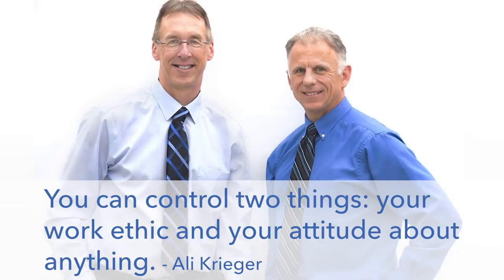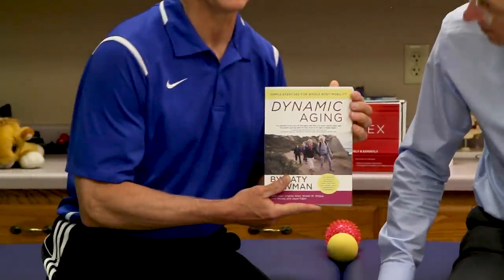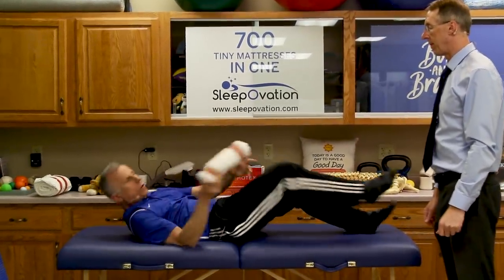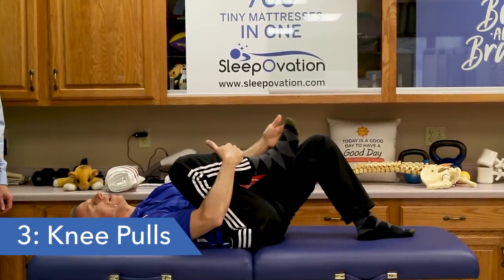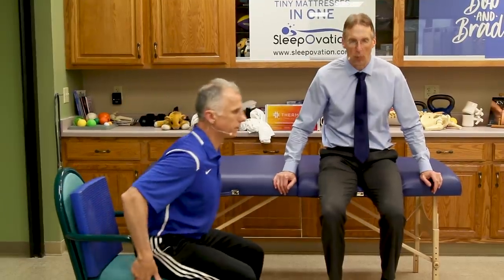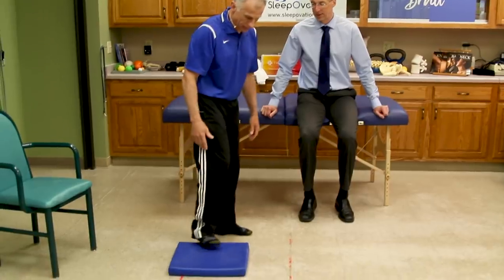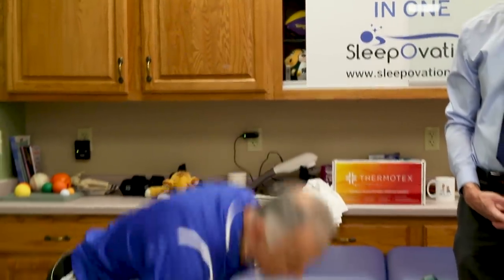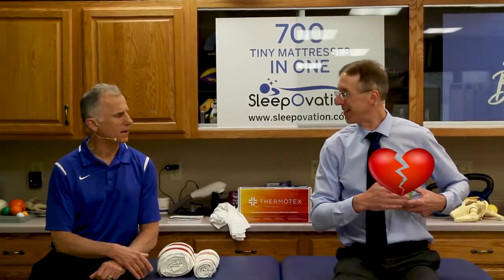Look Younger, Improve Balance & Motion, 10 Home Exercises for 50 & Over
Bob and Brad demonstrate a home exercise program designed to improve balance and motion.

We are giving away 2 Thermotex Platinums!

Discount of $30.50 plus free shipping- a total of $55.50 off the purchase of a Platinum, PLUS two extra straps to wear the Platinum like a backpack- a Bob and Brad exclusive!

Remember if you order a Platinum Infrared Heating Pad now AND you end up winning the giveaway, Thermotex will reimburse your purchase! No need to hold off on purchasing Bob and Brad’s favorite heating pad.

Interested in learning about the book mentioned in today's video:
1) Dynamic Aging: Simple Exercises for Whole-Body Mobility